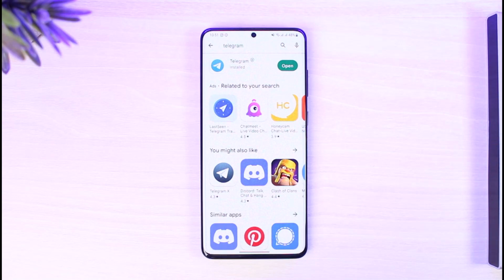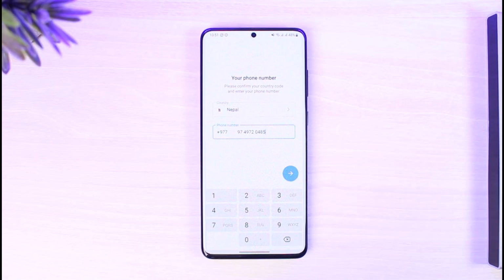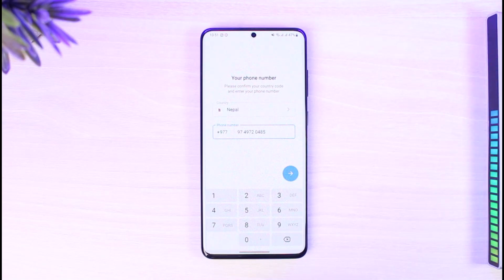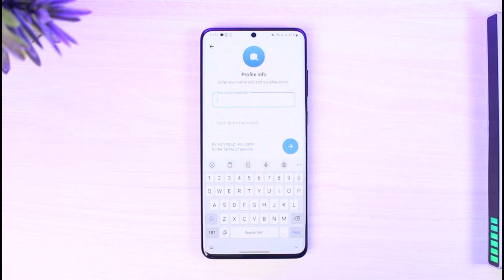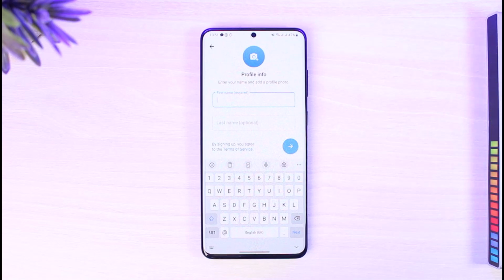Telegram Login Without Phone Number !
In this tutorial video, I am simply going to show you how to log in to your Telegram account without a phone number.

~Chapters:
0:00 Introduction
0:14 Things to Understand
0:42 Login
1:30 Conclusion